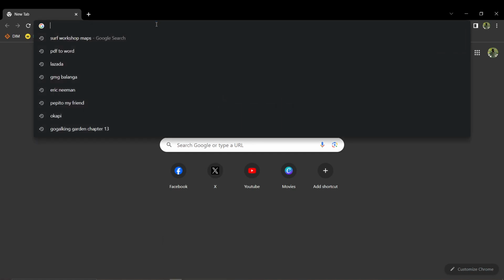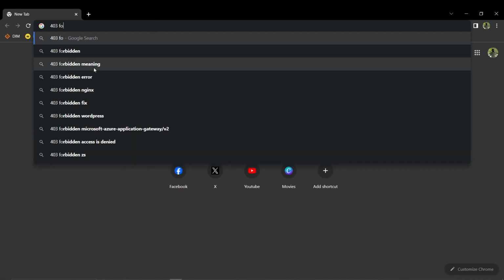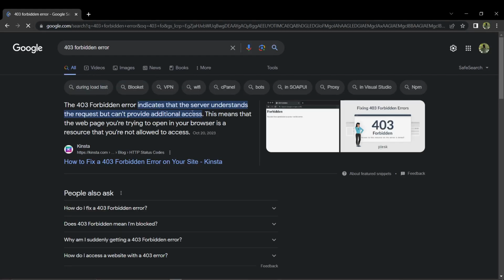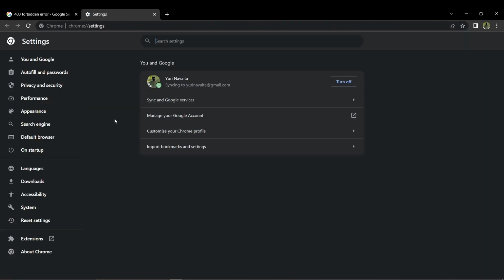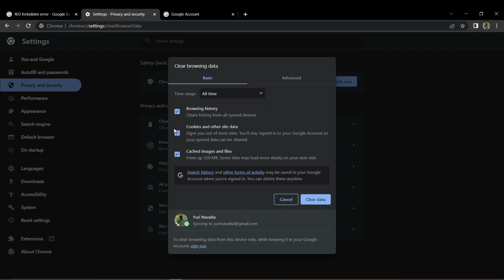How To Fix 403 Forbidden Error on Google Chrome Windows 7/8/9/10/11 - Solved!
Encountering the dreaded 403 Forbidden Error on Google Chrome? No worries, we've got your back! In this video, learn How To Fix 403 Forbidden Error on Google Chrome for Windows 7, 8, 9, 10, and 11. Dive into easy-to-follow troubleshooting steps to regain access and browse seamlessly. Don't let a forbidden error hold you back – watch now and get back to smooth browsing on Chrome!